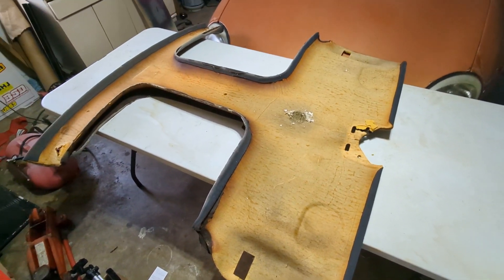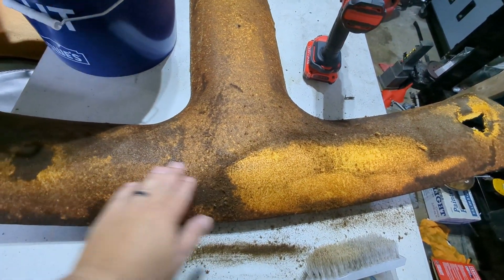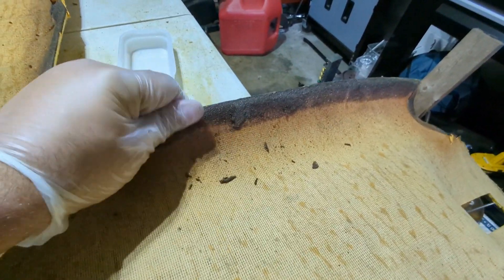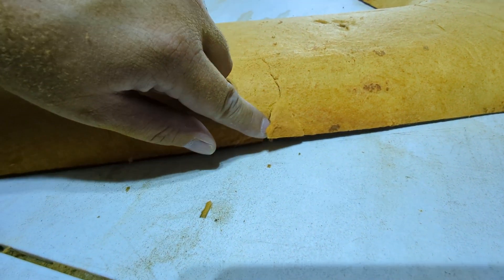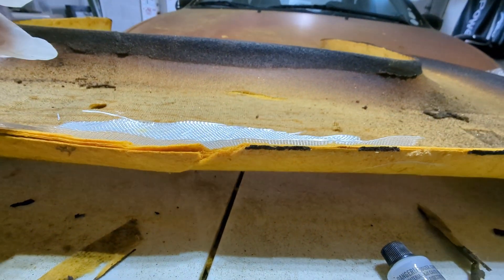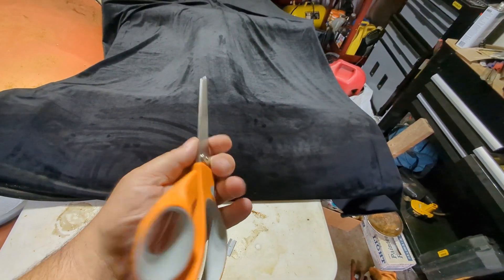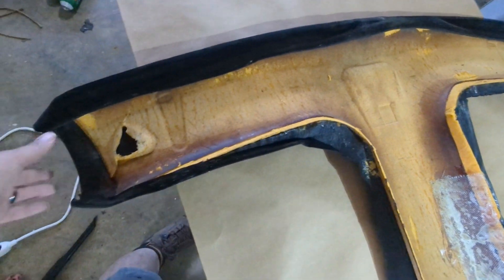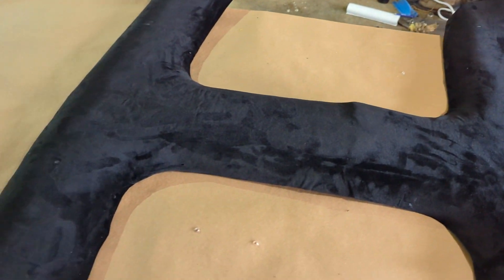4th Gen F Body T Top Headliner Repair 1995 Pontiac Firebird Rescue Episode 11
00:00 Intro
00:33 Old Material Removal
05:06 Repair
07:11 New Material Application
10:19  Recap

In this video I move to the inside of the Firebird and start reviving the interior. I recover the headliner and run into some issues along the way. This was my first attempt at recovering a headliner, so it was definitely a learning experience. Take what I did right and learn from what I did wrong.

This video is applicable to any 4th Gen F Body. 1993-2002.

-When cutting the material, pull it tought. That way you want have the jagged edges like I did.
-Make sure you have a clean and clutter free work area.
-WEAR GLOVES. I can't stress this enough. Long sleeves would be a plus as well. The first time I was removing the old material, it got all over me. Afterwards when I would sweat, it burned.
-Cut evenly and it will make wrapping it much easier.
-If you use the 3M adhesive, use the high setting when coating the backer board and material. Use low when you are wrapping it around the back.
-Verify all repairs. If a spot seems a little weak, treat it as a tear.
-Take your time. I probably have maybe 2-3 hours in this.

TOTAL COST
Fabric-$11
3M Adhesive $18
Scissors $18

TOTAL $47

For the price, you can't beat it.